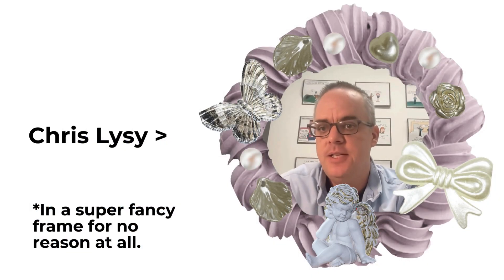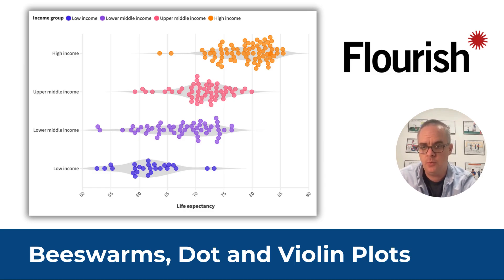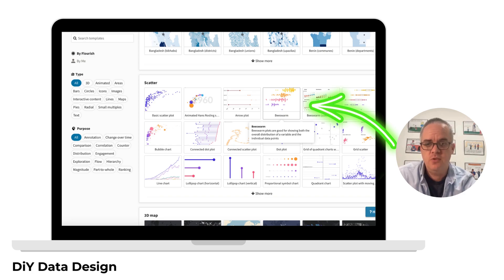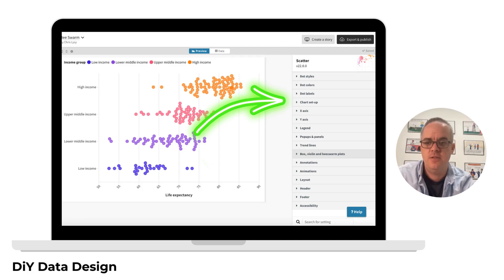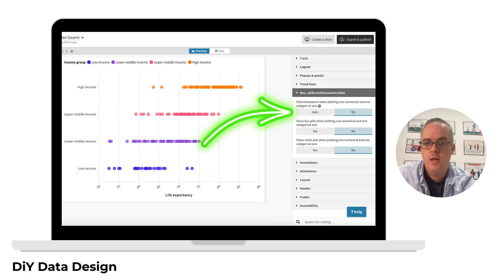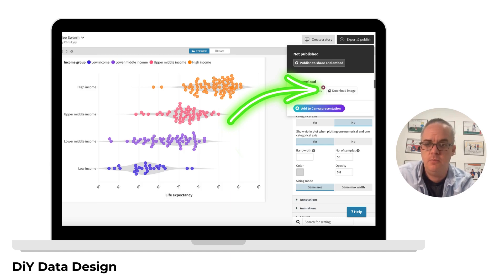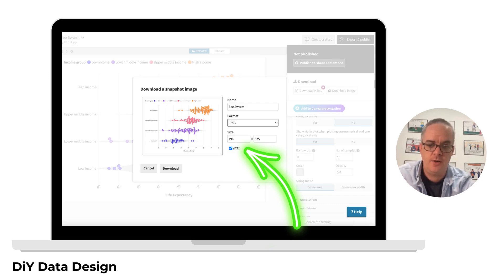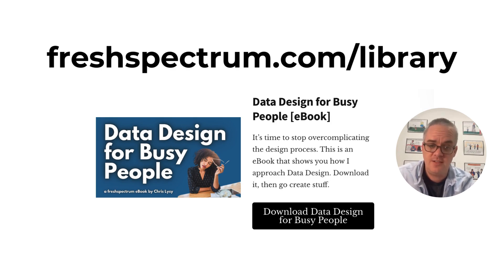How to create dot plots, violin plots, and beeswarms, the easy way.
In this video I'll show you step by step how to use a tool called Flourish to create beeswarms, dot plots, and violin plots.  While you can create dot plots in Excel, this is definitely my preferred approach.  In this short video, you'll learn why.

This is part of the DiY Data Design recipes series.

Looking to improve your data visualization and reporting skills?